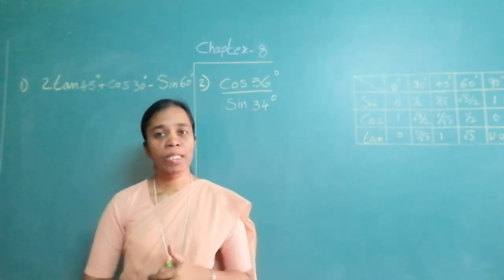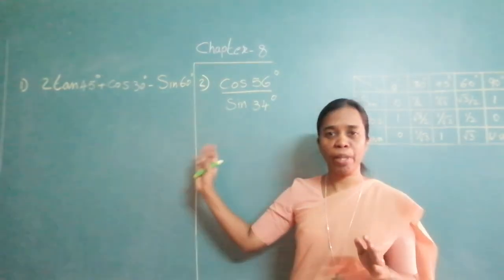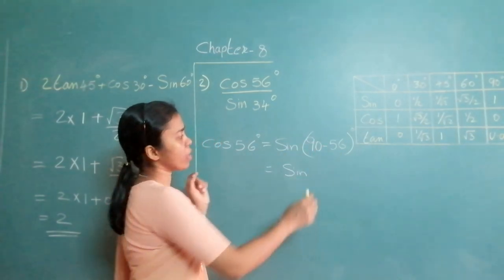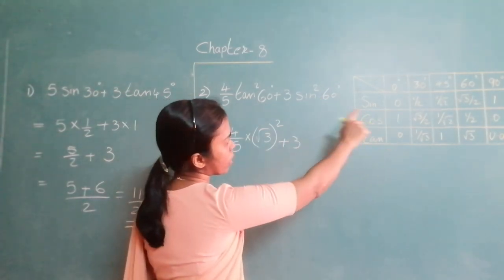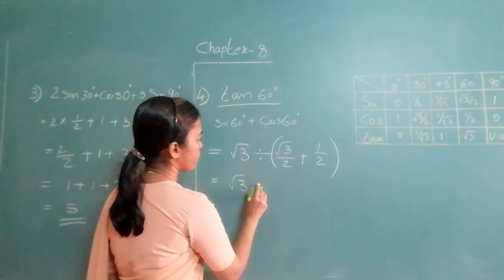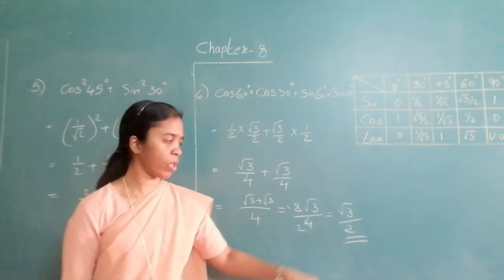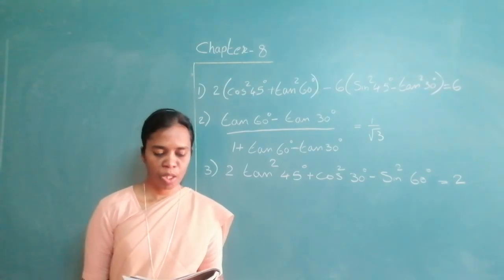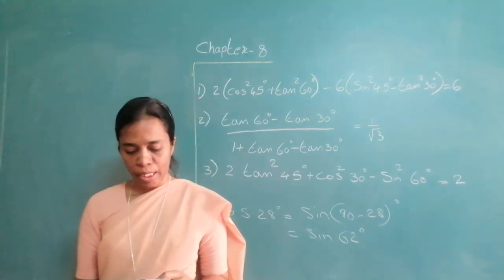9th Geometry ch 8 part 4